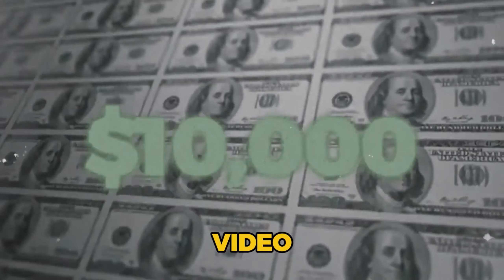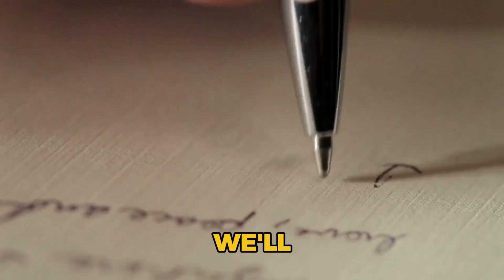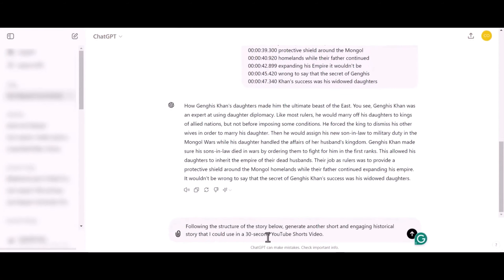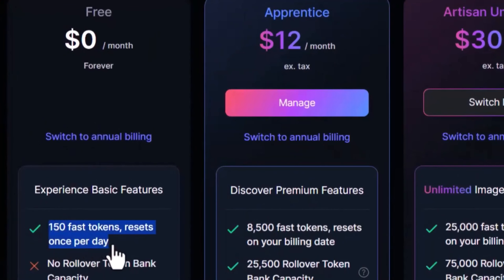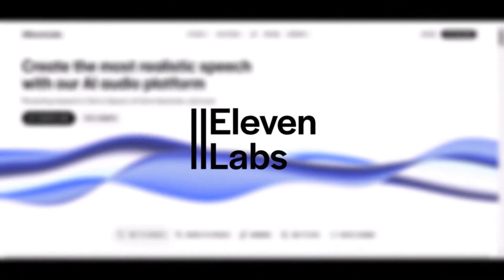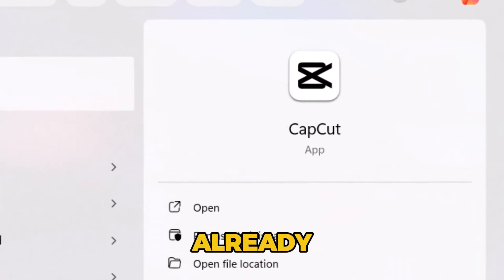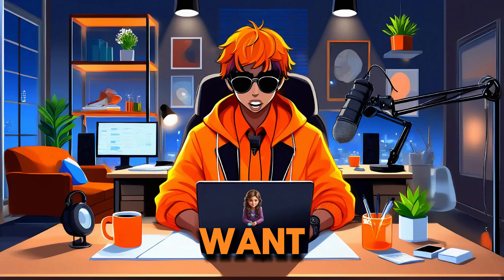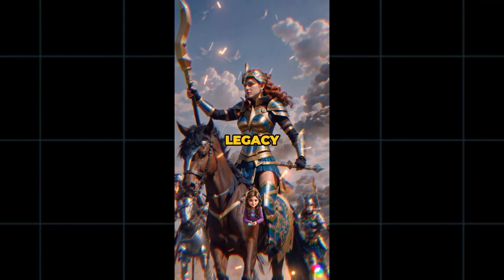How to make $500/DAY creating VIRAL History Shorts for FACELESS YouTube Channels Using AI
🚀This video is a COMPLETE tutorial about creating VIRAL History Shorts for Faceless YouTube Channels using AI.

"In this tutorial, we guide you through creating a dynamic YouTube Short using CapCut. Plus, discover five viral niches to apply these steps to and grow your channel quickly."

"Get ready to test your smarts! Dive into our engaging quiz videos packed with brain teasers, trivia challenges, and mind-bending puzzles. Challenge yourself and see how much you really know!"